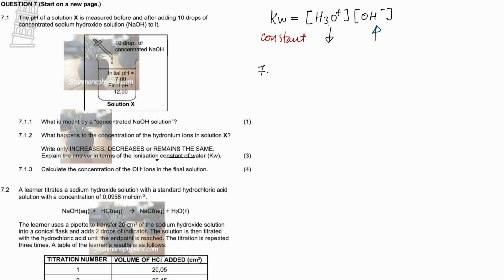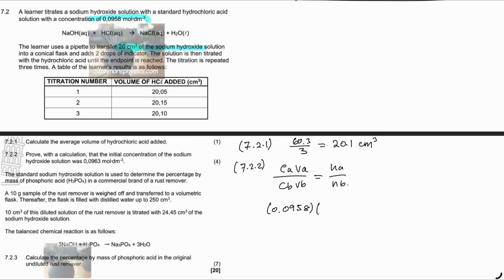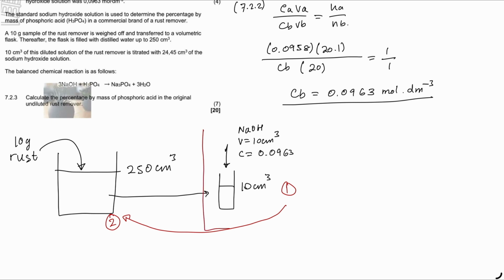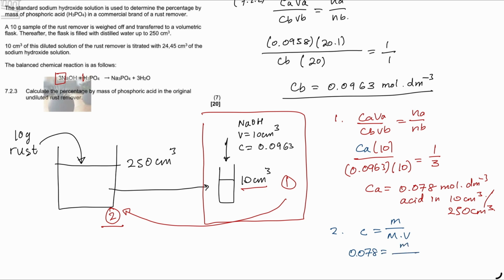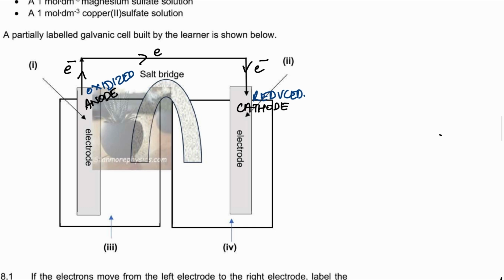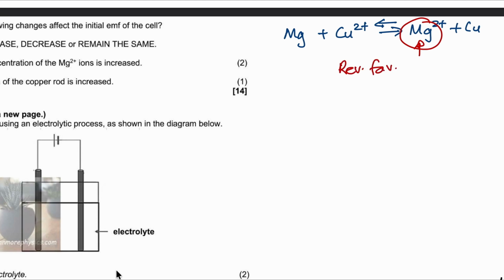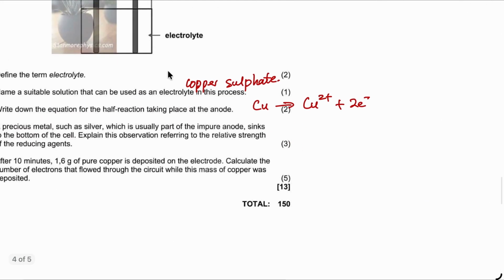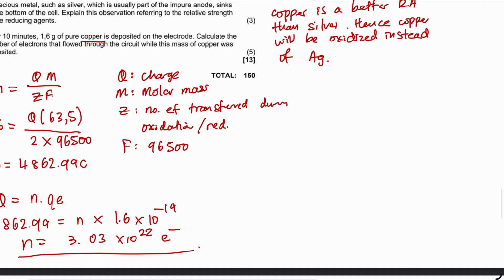Surprisingly Simple? Acid Base & Electrochem | Gauteng Prelim 2025